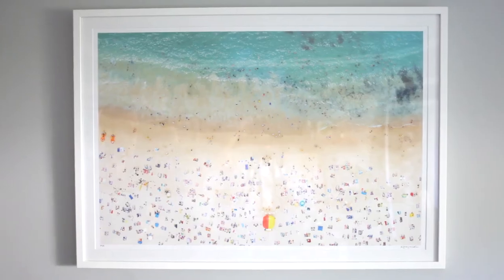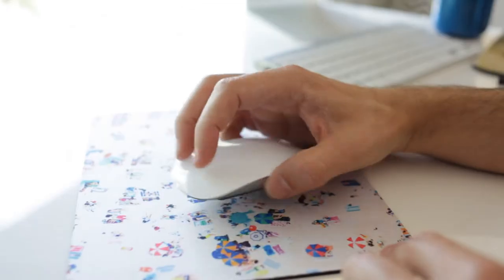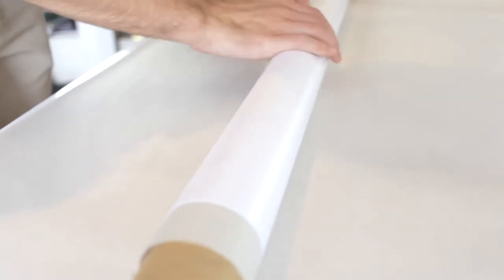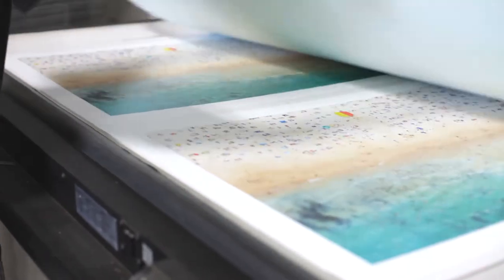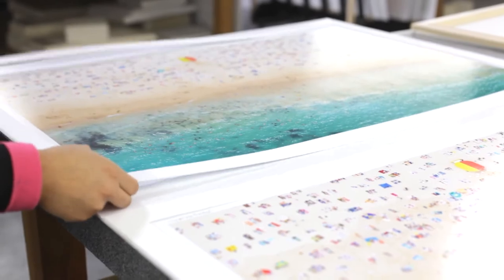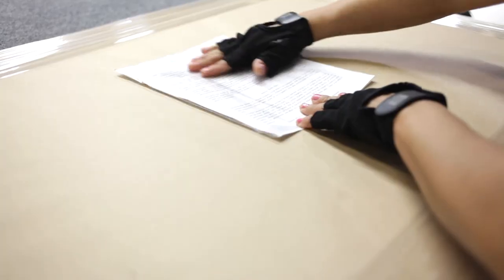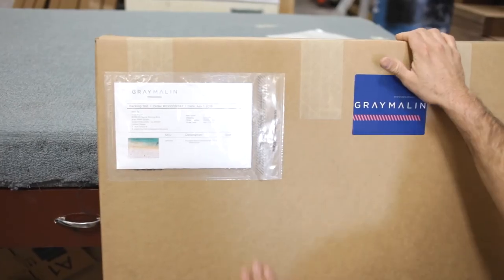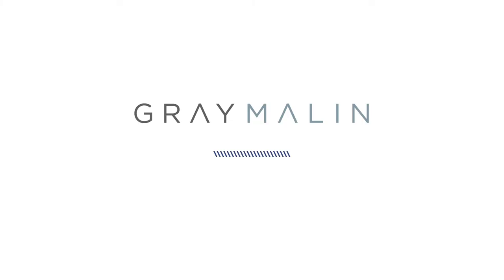Our Framing | Gray Malin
Working with an expert framer with 20+ years of experience, we've sourced three industry-leading, high-quality framing options that can be easily styled into any interior. We happily ship framed prints to the US, Canada, and most European countries.